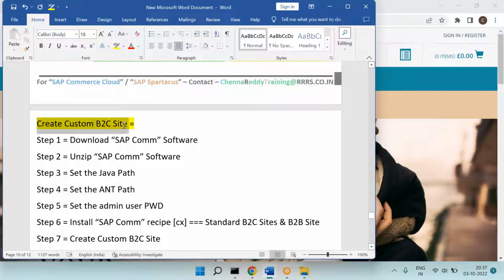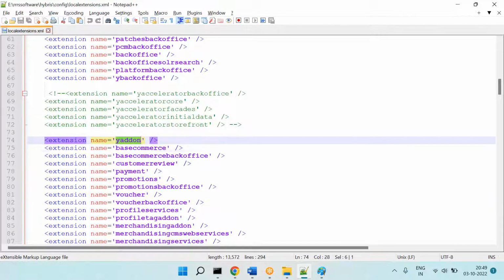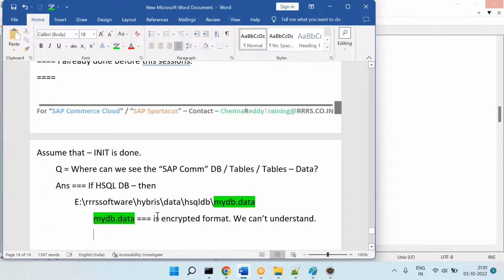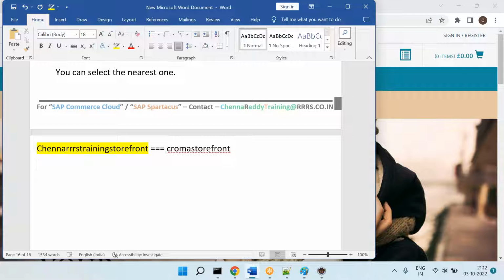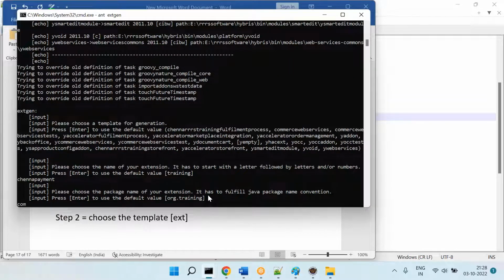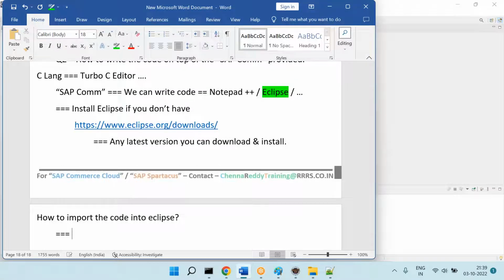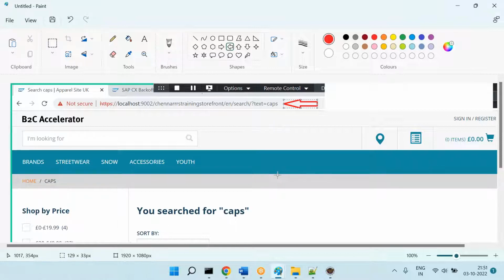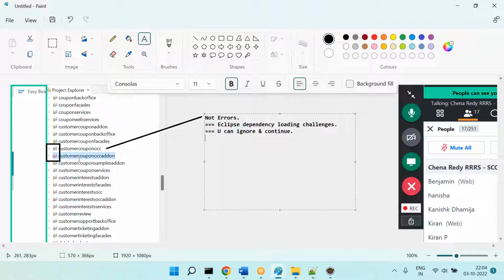SAP Commerce Custom B2C Site = [27] Contact Us =